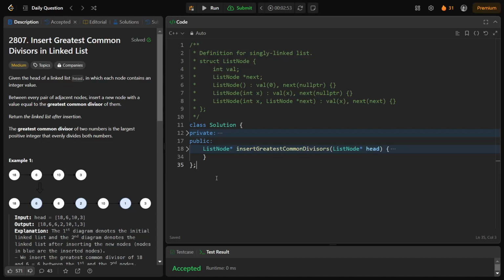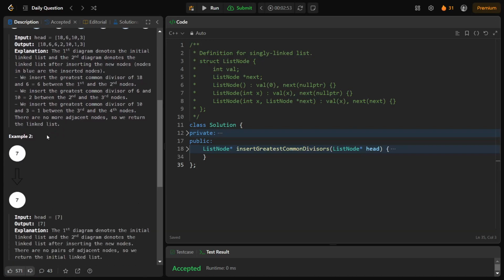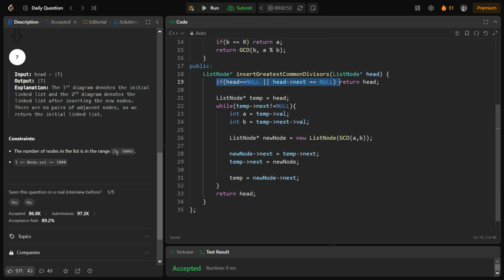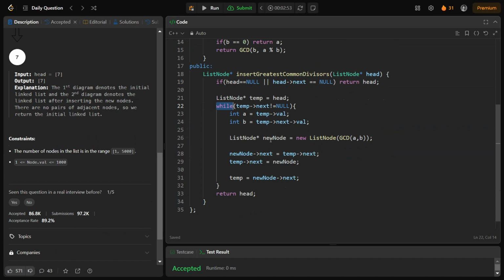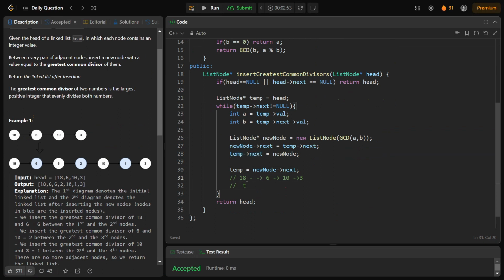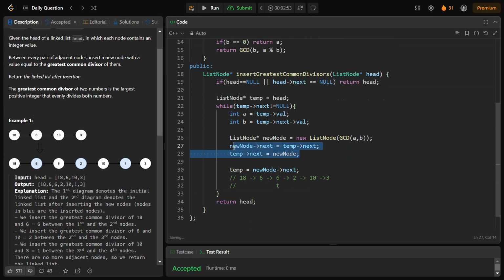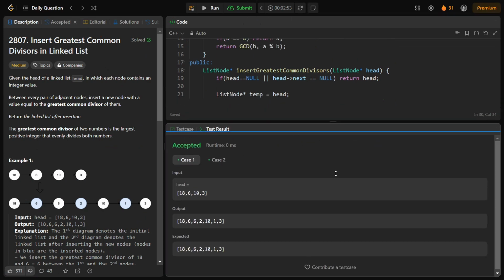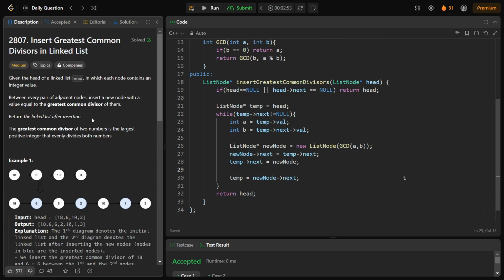Insert GCD In Linked List - LeetCode 2807 | C++